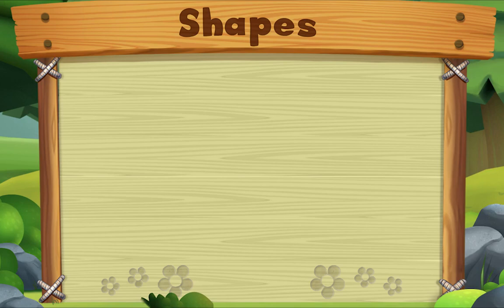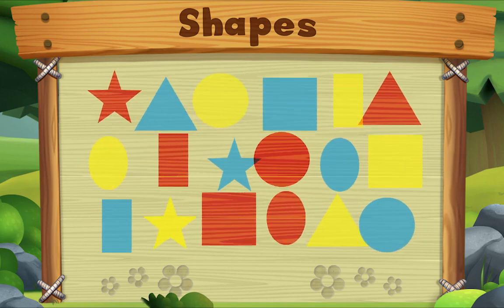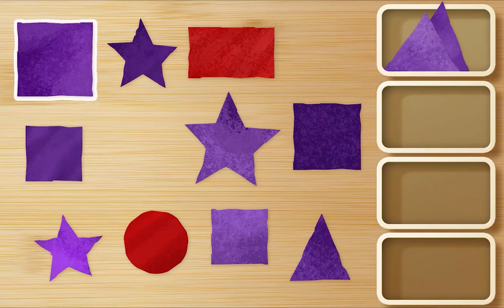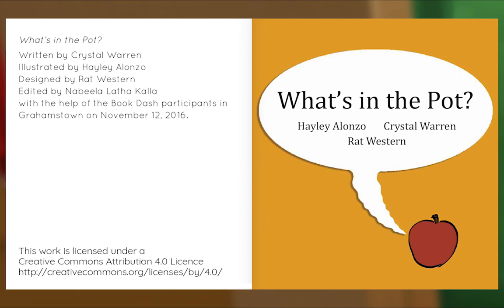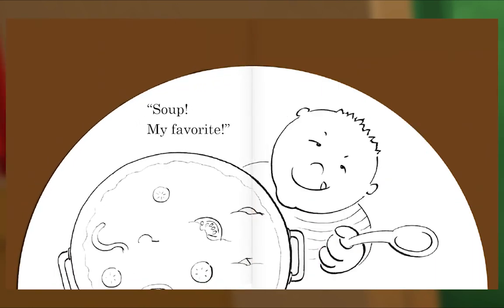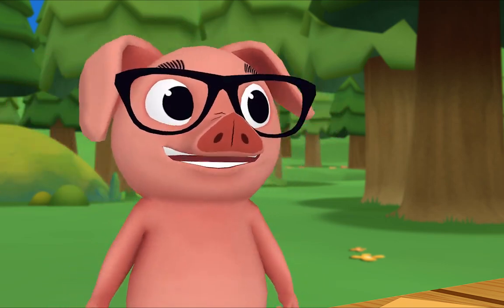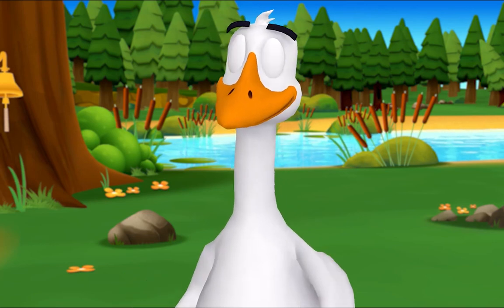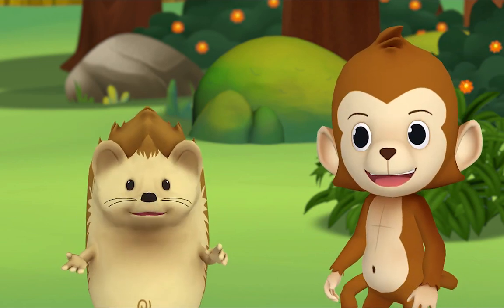Preschool Video Animal Island Learning Adventure (AILA) | Letters, Songs, Story Books